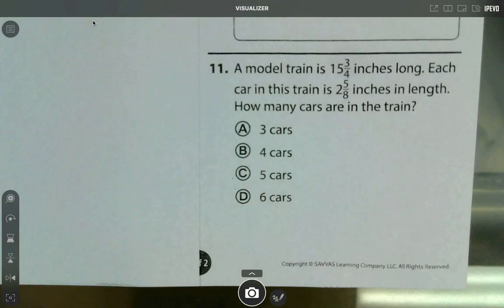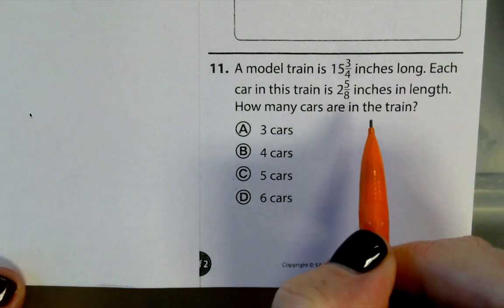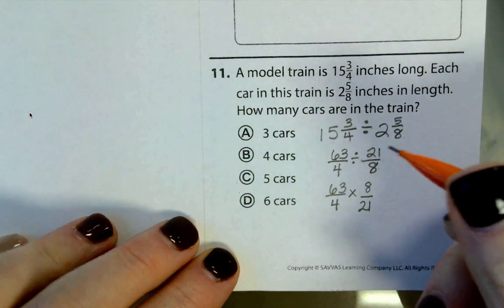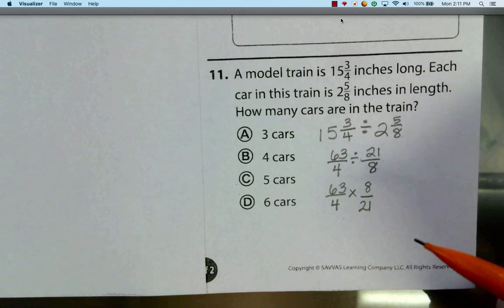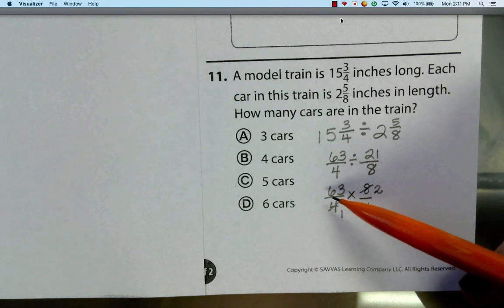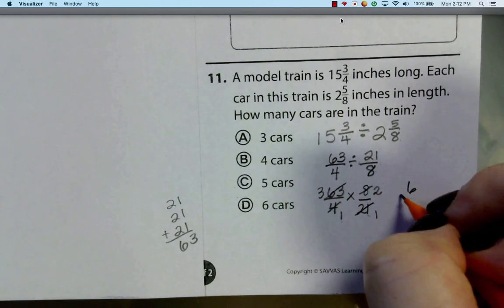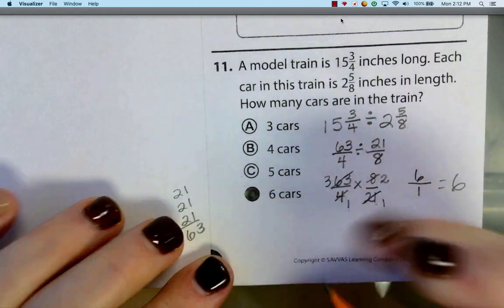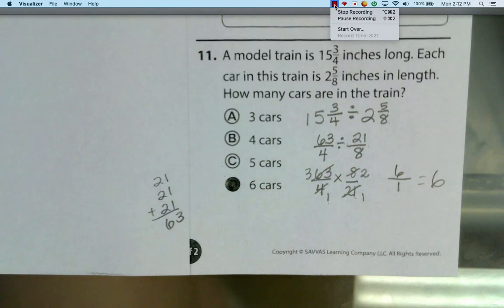Topic 1 Test Review Q11